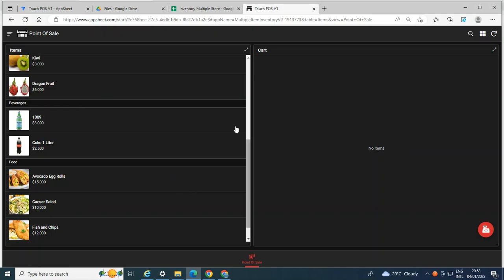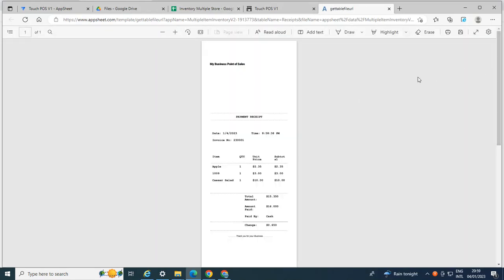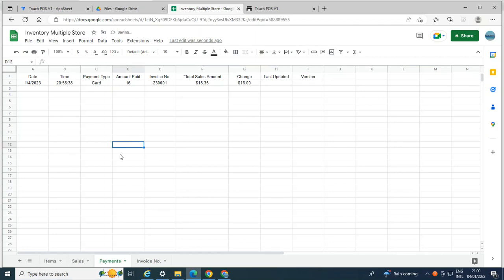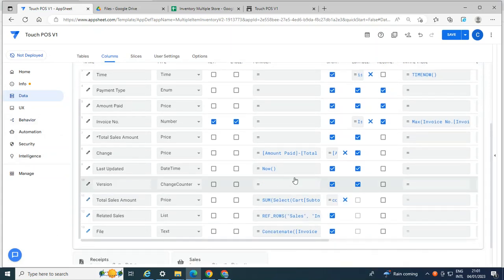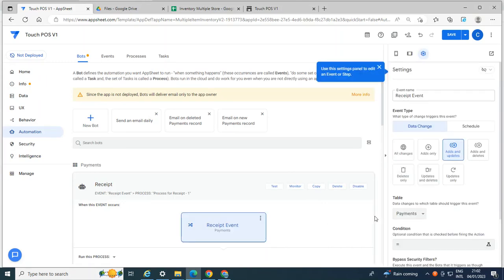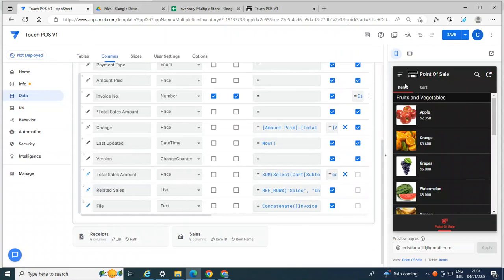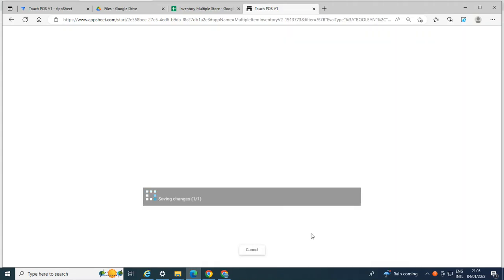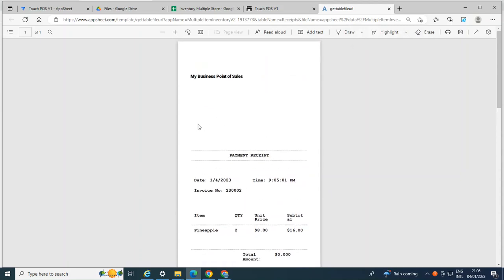AppSheet How To Fix PDF Not Downloading The Latest Version After Edit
AppSheet PDF Latest Version Not Downloading?

Get the last row column value in AppSheet